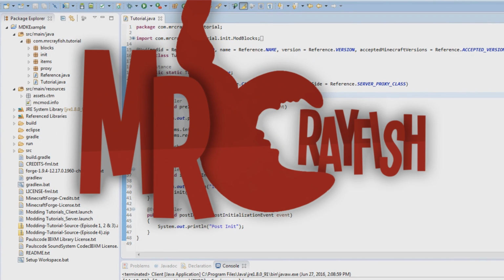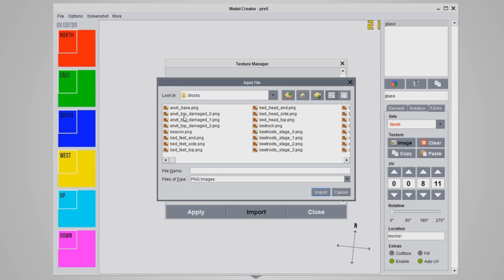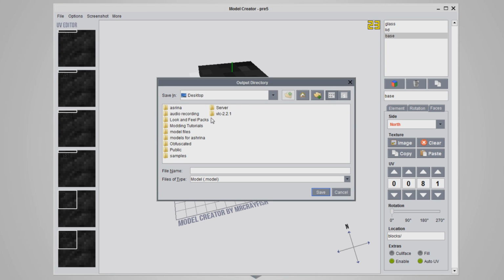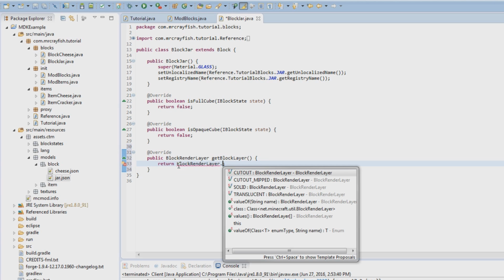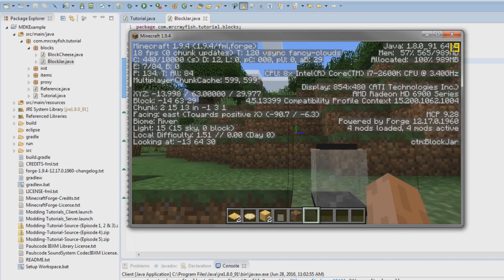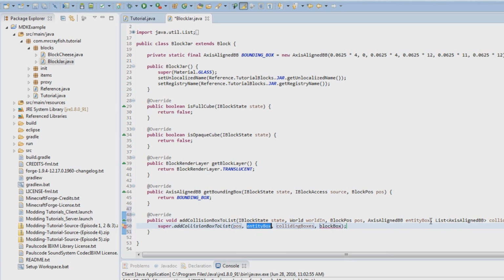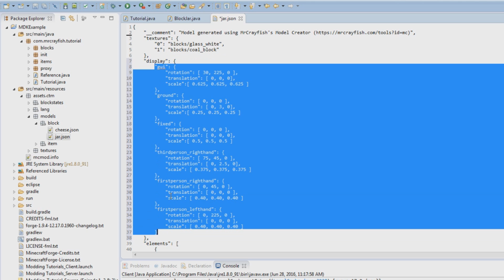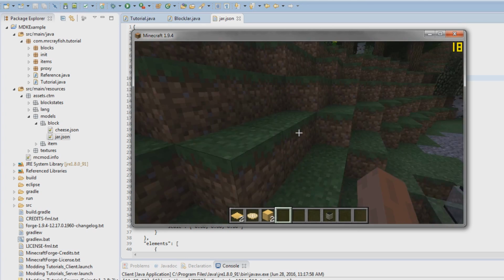Minecraft 1.9: Modding Tutorial - Custom Block Models (#5)